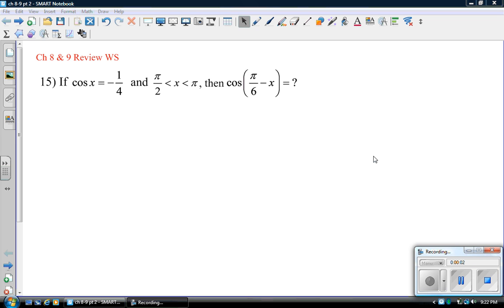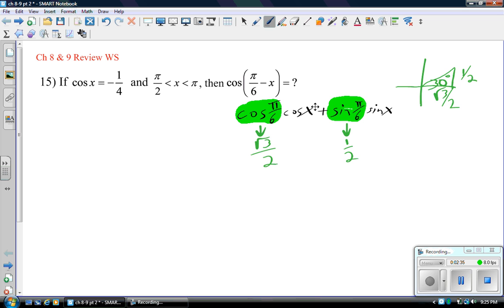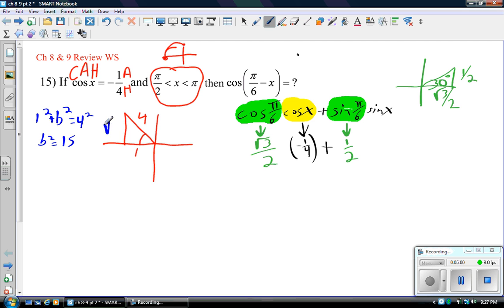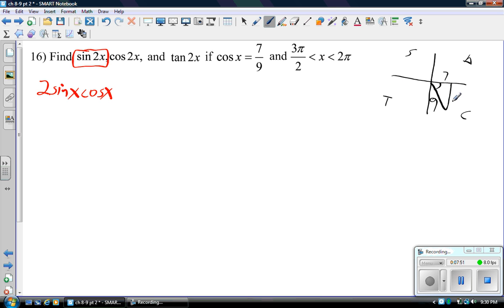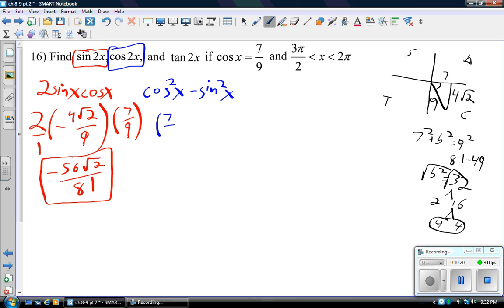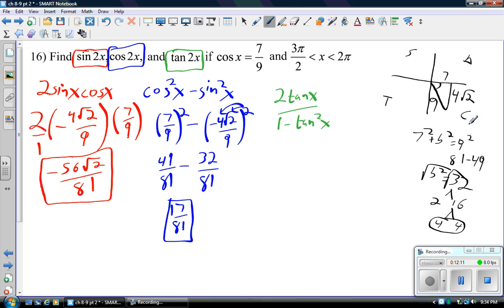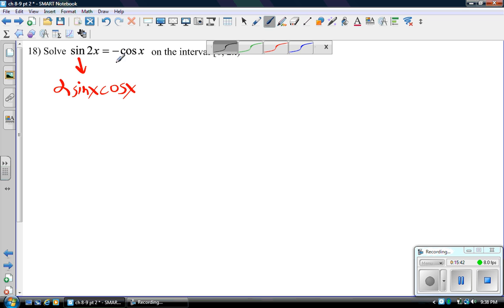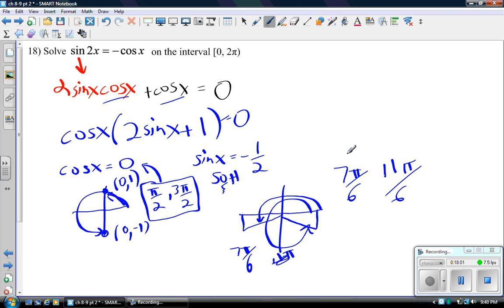Ch 8-9 review 2